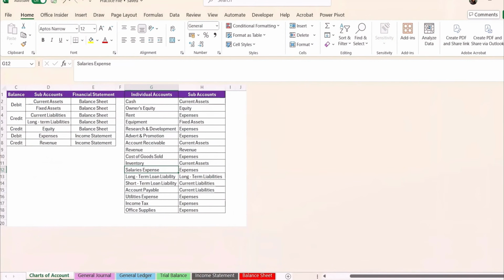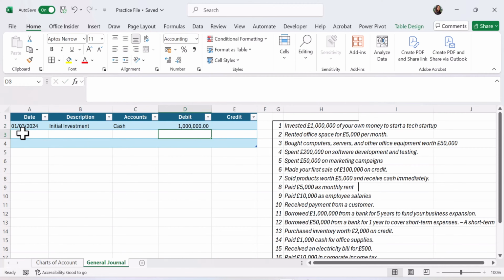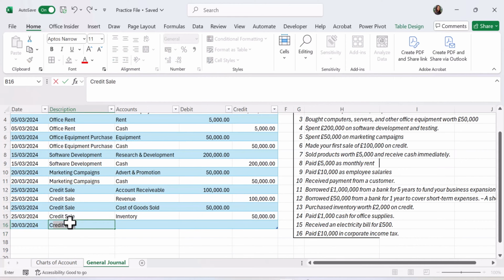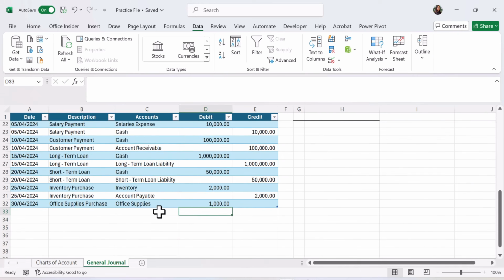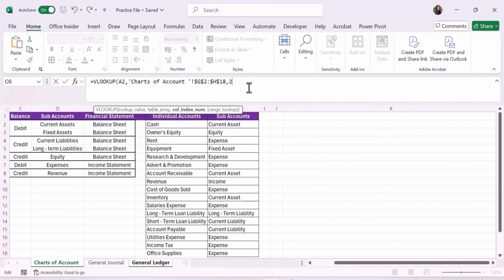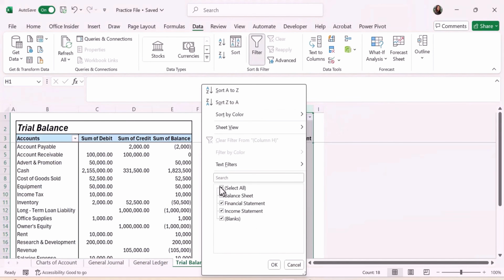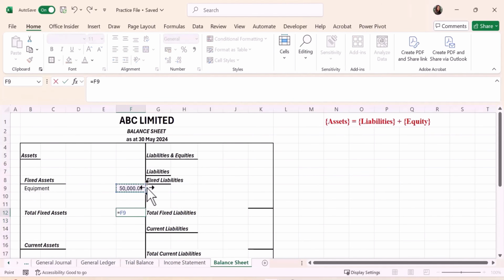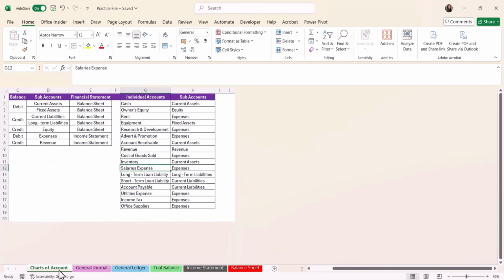How to Automate Accounting Ledger, Trial Balance, Income Statement, and Balance Sheet in Excel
In this video you will learn how to create and automate accounting entries (General Journal), ledger, Trial Balance, Income Statement, Balance Sheet in Microsoft Excel and maintain accounts in more advance way in very detail.

You will also learn the advance features of Table including naming the tables, Pivot Table, slicer and Accounting Concepts and unfold the advance method to do accounting in excel.

After watching this video, you will be able to do following:
How to create accounting General Journal in Excel?
How to do bookkeeping in Microsoft Excel?
How to create automated Ledger in Excel?
How to create Trial Balance in MS Excel?
What are financial statements in accounting?
How to prepare financial statement in excel?
How to prepare Income Statement in Excel?
How to prepare Balance Sheet in Excel?
What is the complete accounting cycle?
Accounting Software in Excel
How to create Table in Excel?
What are advance features of Table in Excel?
how to create customer and party ledger in excel?
How to maintain Income and Expense with PROFIT & LOSS in Excel with accounting ?
How to Create Debit and Credit Account Ledger in Microsoft Excel?
How to create Day Book Report in Excel?
How to post journal entries to general ledger accounts in Microsoft Excel?
What are common accounting question in interview?
How to use Pivot Slicer in excel?
How to use advance formatting in excel?

This Video is essential to watch for every person including students, officers and business person.

Chapters:
00:00 - Introduction
01:15 - Basics of Accounting
02:40 - Develop Chart of Account and General Journal in Excel
06:00 - Posting Transaction Double Entries in to General Journal in Excel
28:10 - Automate Accounting General Ledger in Excel
35:10 - Automate Trial Balance in Excel Accounting
37:33 - Prepare Income Statement in Excel Accounting
48:09 - Prepare Balance Sheet in Excel Accounting

✅ Excel Shortcuts -